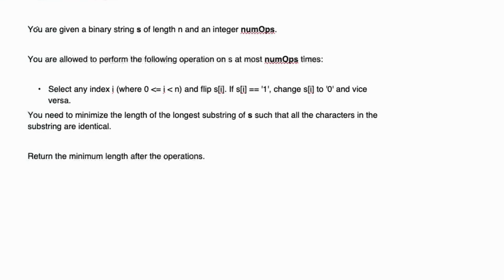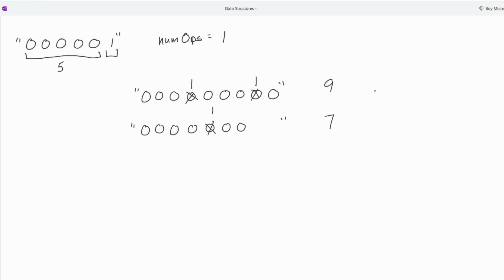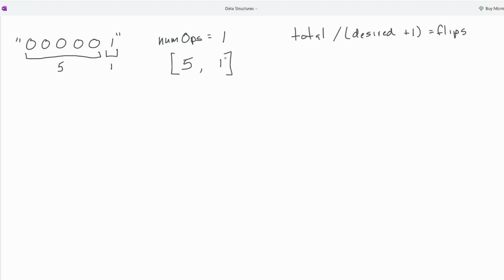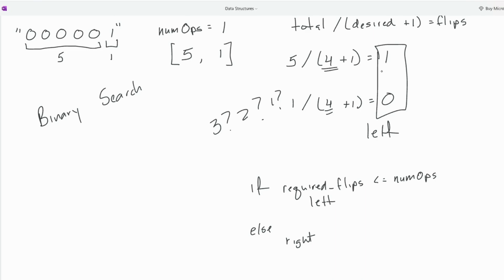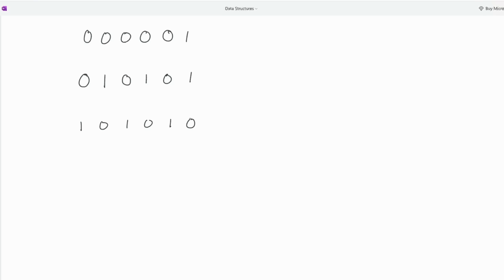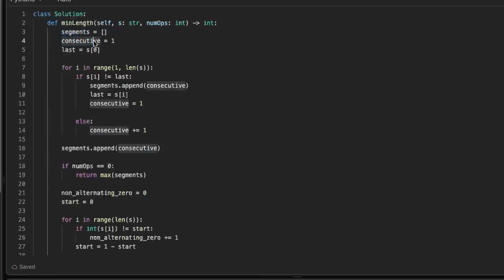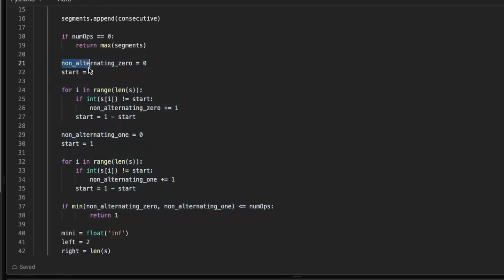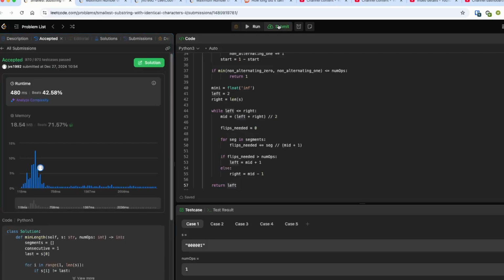Leetcode 3398 and 3399 | Smallest Substring With Identical Characters | Weekly Contest 429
🚀 Mastering LeetCode: Smallest Substring With Identical Characters | Road To FAANG

Welcome to Road To FAANG! In this video, we'll dive deep into solving the Smallest Substring With Identical Characters problem on LeetCode. Whether you're preparing for coding interviews or simply looking to enhance your problem-solving skills, this tutorial is designed to help you grasp the concepts and techniques needed to tackle similar challenges with confidence.